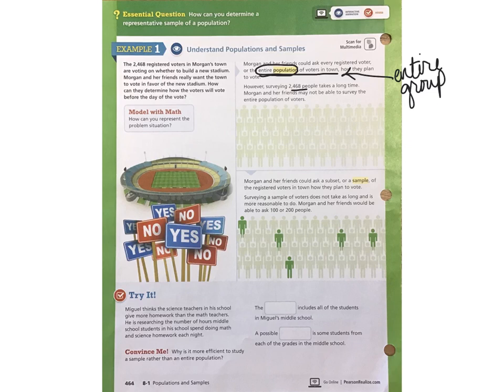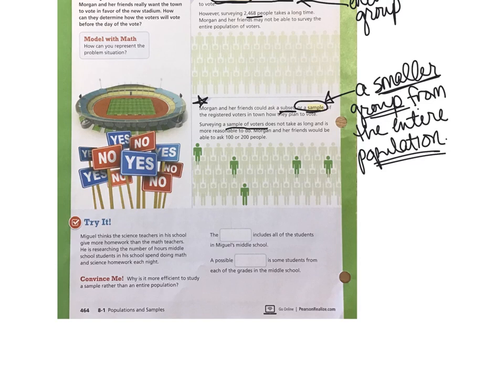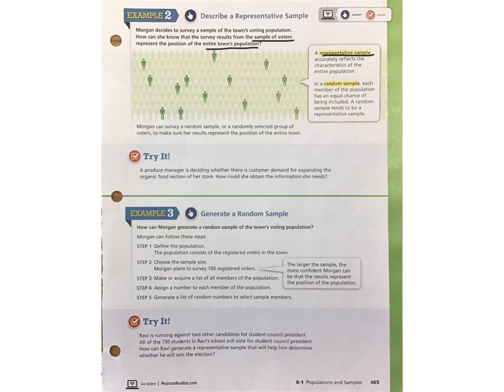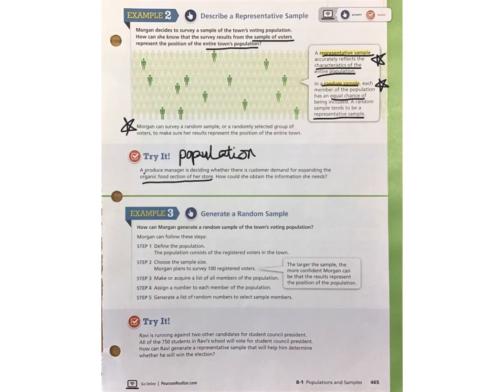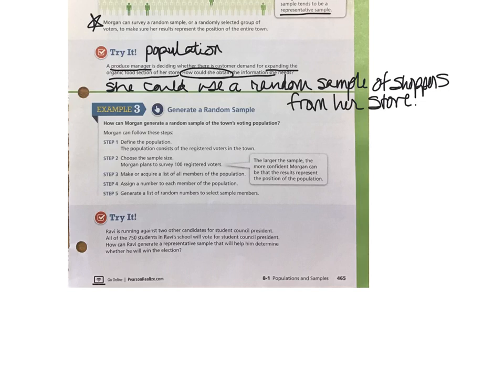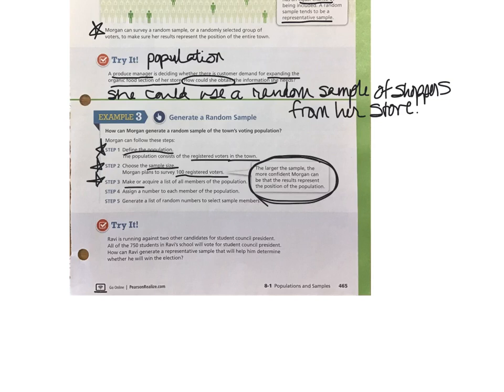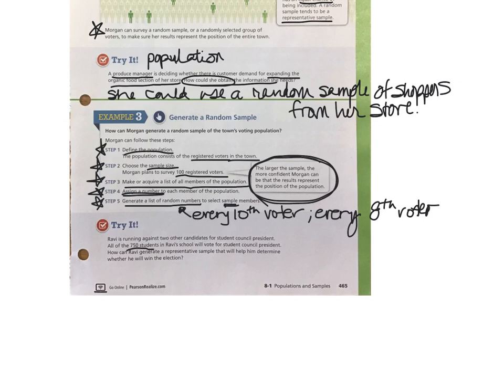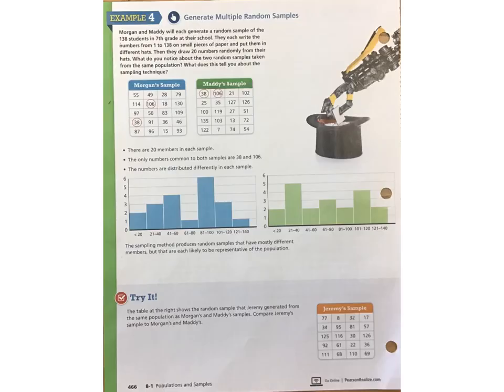Accel Lesson 8-1 Part 1